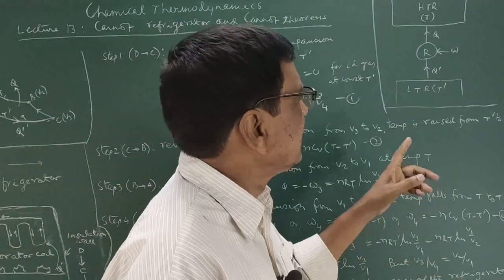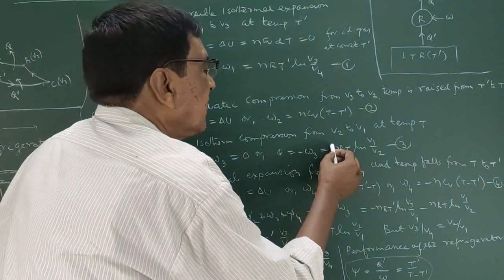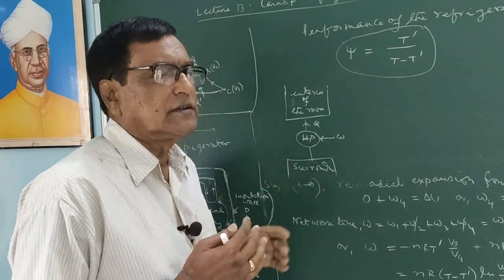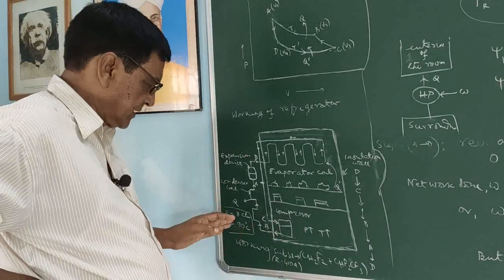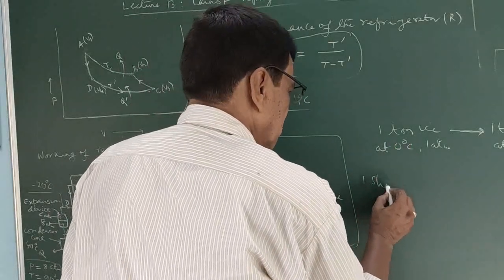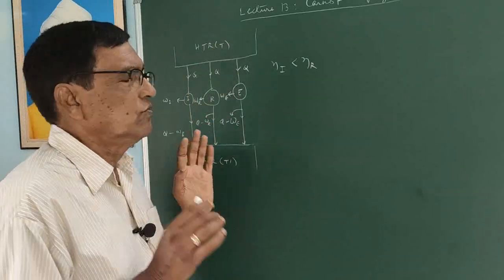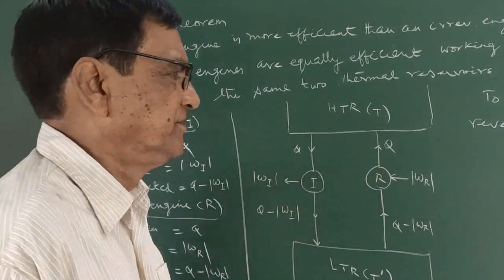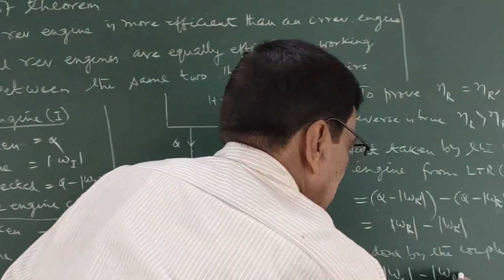Chemical Thermodynamics. Lec 13 : Carnot refrigerator and Carnot theorems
Carnot refrigerator is described fully. Every steps are illustrated in the P-V diagram and work done are formulated. The actual refrigerator is shown in figure and explained.
Carnot theorems are also mentioned and proved in logistic argument.
Correction: while explaining the diagram of the refrigerator, B - A curve is mistakenly told reversible isothermal expansion but it is reversible isothermal compression in which the high temperature and high pressure vapour is condensed into liquid in the condenser coil and latent heat Q is thrown to the surroundings. Minor mistake is regretted.